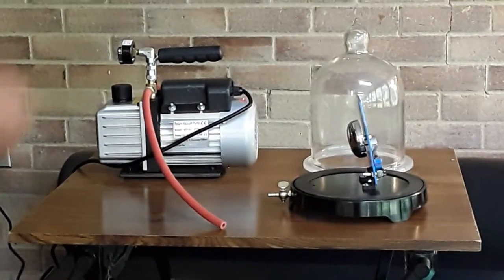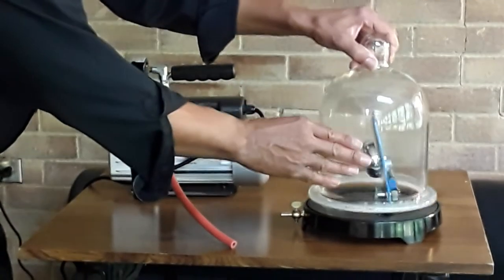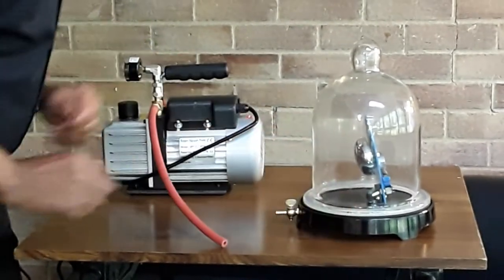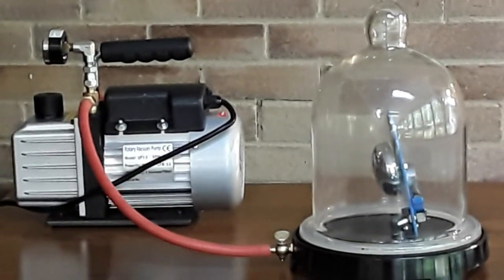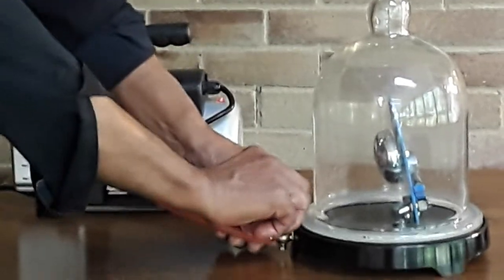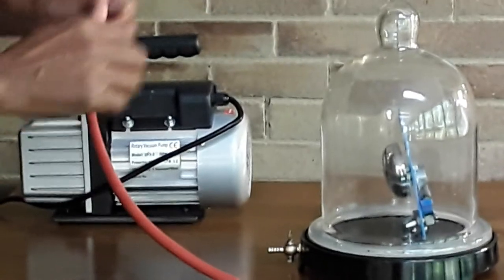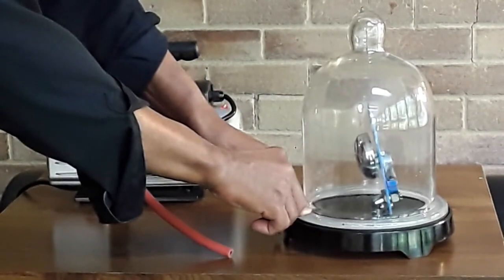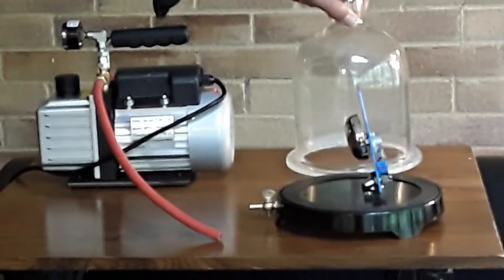Sound Waves in a Vacuum Demonstration